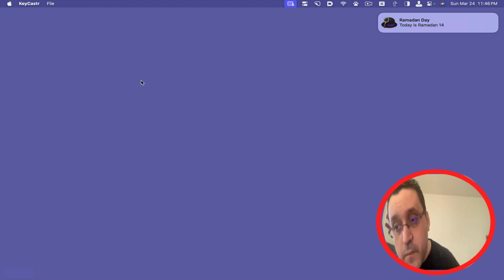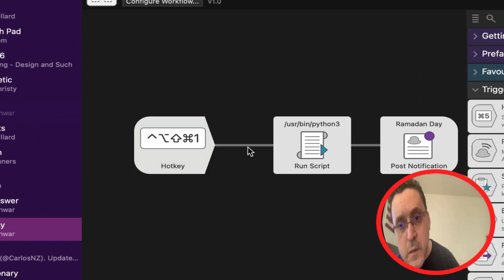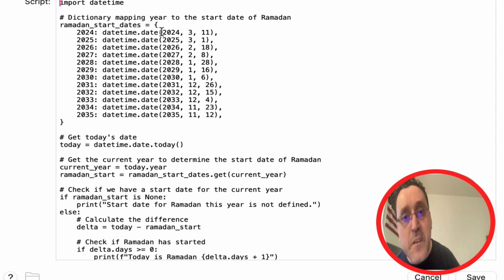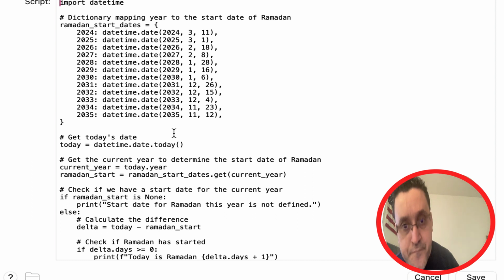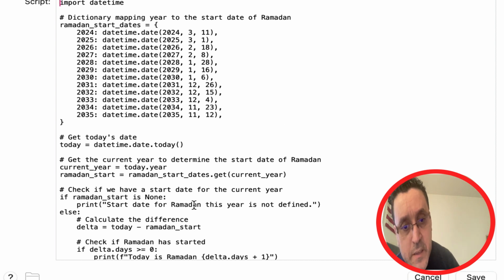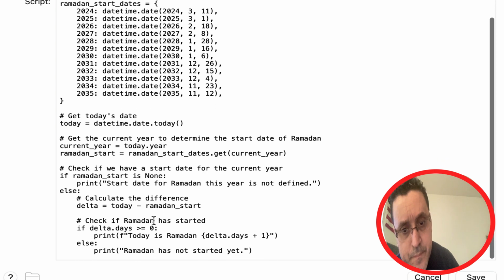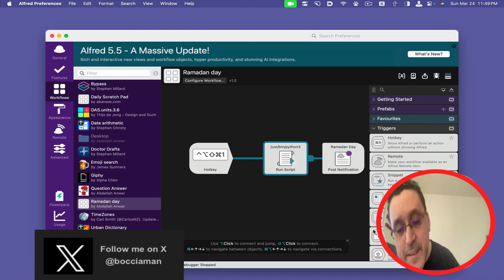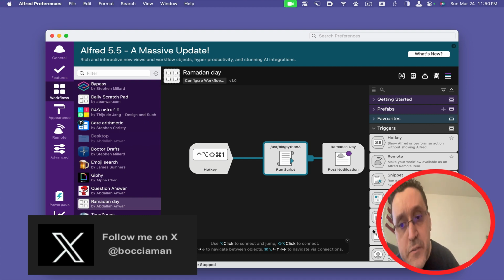A Ramadan Alfred Workflow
In this tutorial, I demonstrate the process of developing an Alfred workflow designed to alert you to the current day of Ramadan. The workflow is developed utilizing the Python scripting language in conjunction with Alfred's script block feature. This utility does not use an API but instead uses a manually curated list of projected Ramadan start dates. Users should realize that these dates are approximate and subject to change.

I'll have the script up on my website eventually.

Socials
➤ X.com - @bocciaman